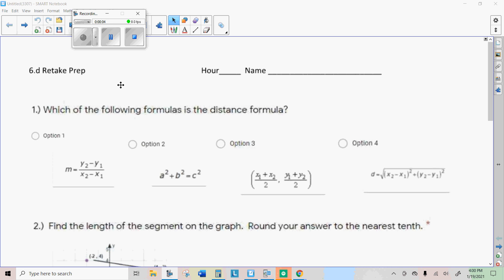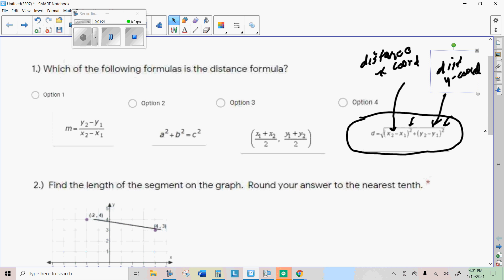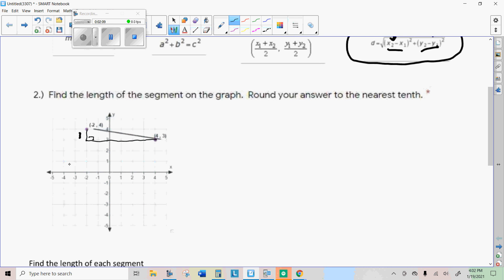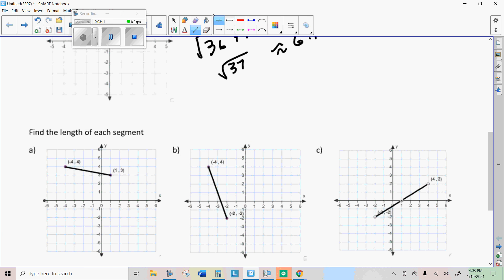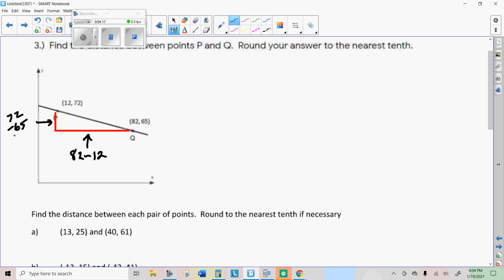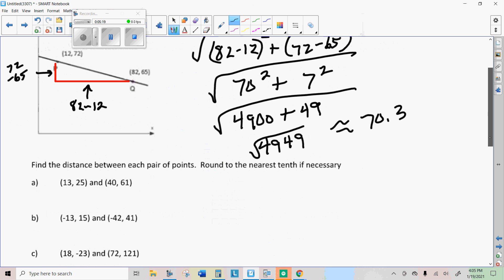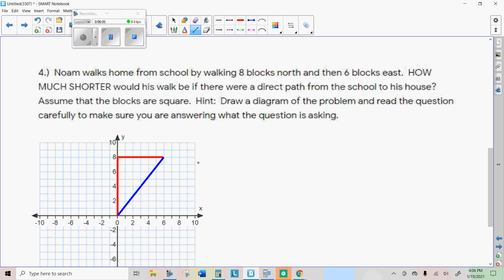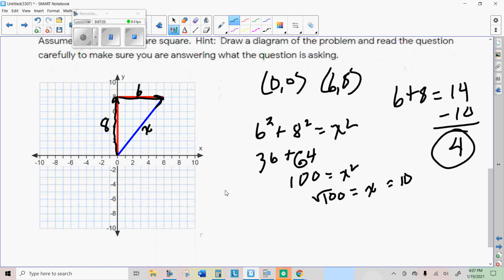6 1d Retake Prep